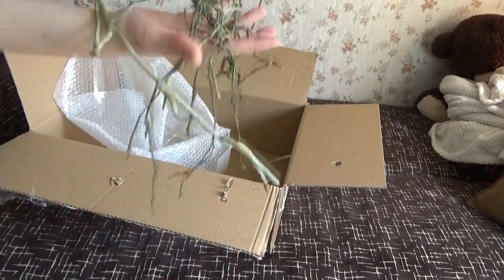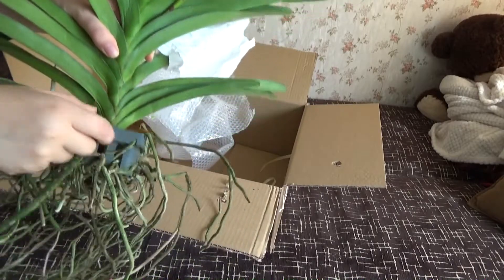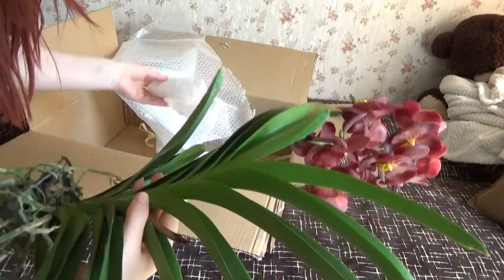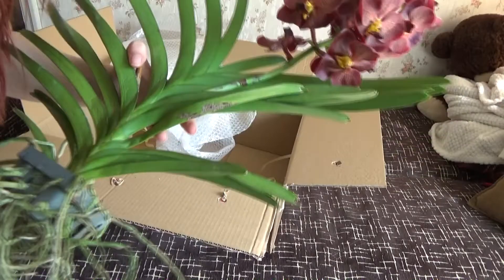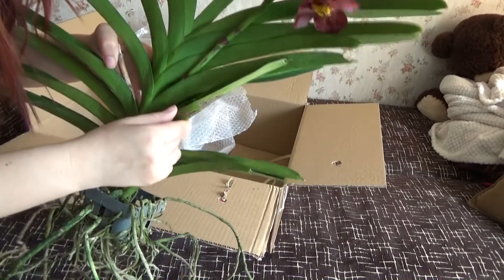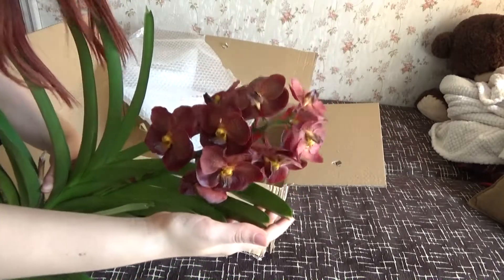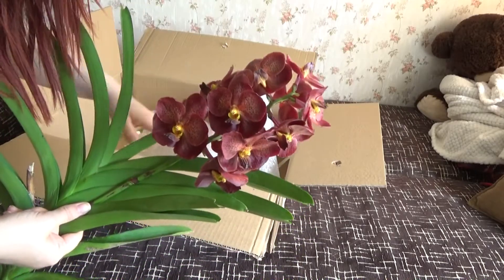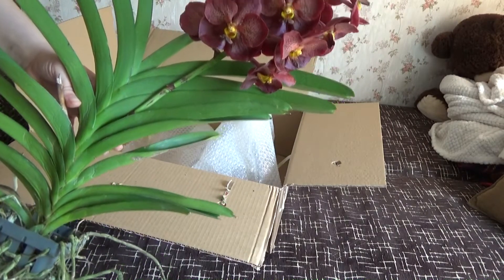Unboxing gorgeous orchid + Christmas cactus from Floraria Design Floral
Today's topic is about Unboxing gorgeous orchid + Christmas cactus from Floraria Design Floral. This floral shop only ships in Romania, unfortunately...